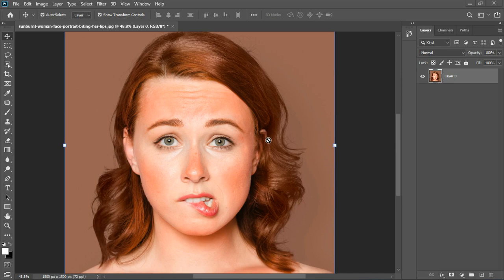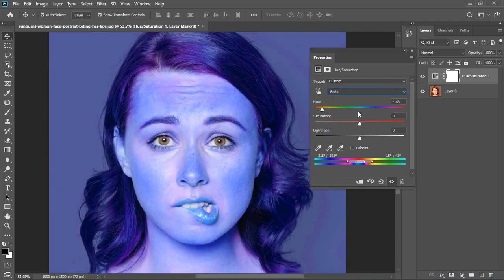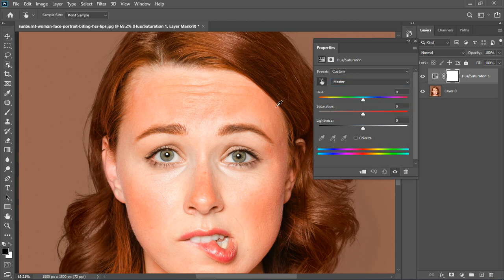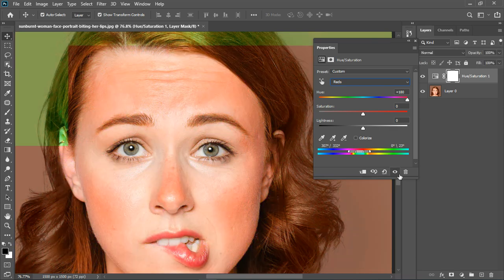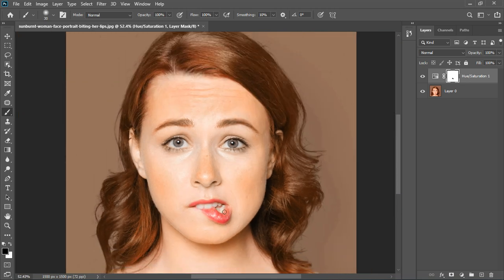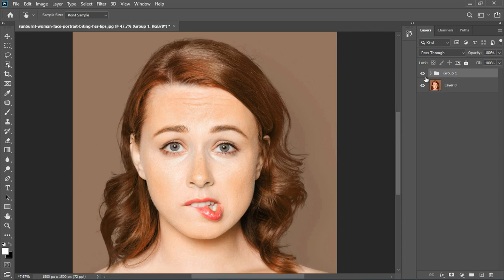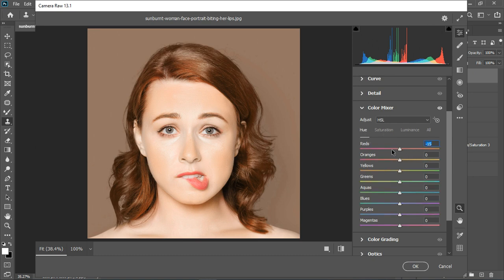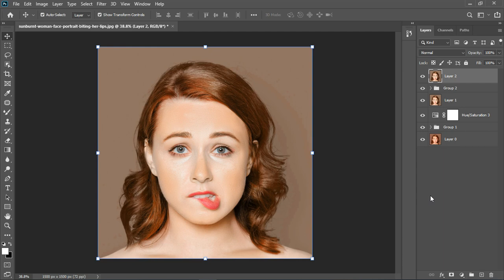How to Effectively Utilize The HSL Channel When Color Correcting- HUE, LIGHTNESS & SATURATION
Your retouching advances merely by using this one adjustment layer. Knowing the colors present in each image, where to find them on the channels, and how to utilize a slider to identify color cast can help you achieve consistent color while conducting frequency separation without obtaining color differences.
When adjusting skin tone, hue and saturation are crucial. They operate like magic, and all you need to do is learn how they function and how to use the tools to make frequency separation simple.